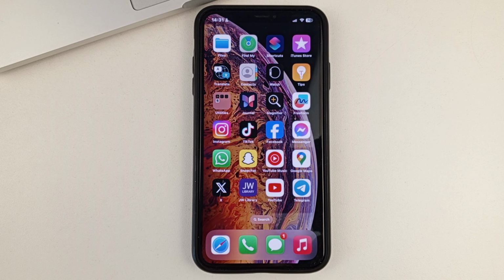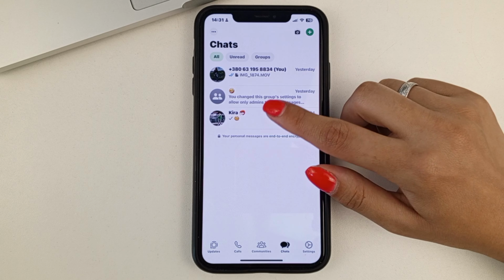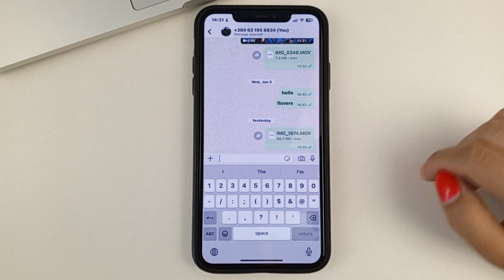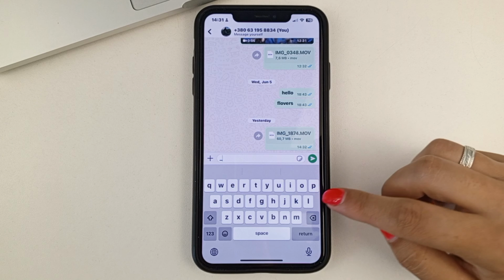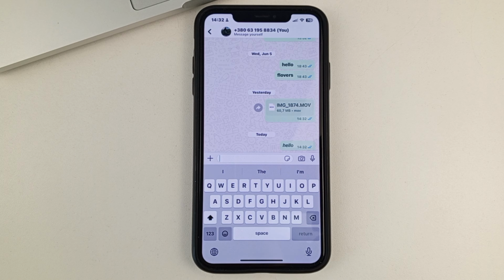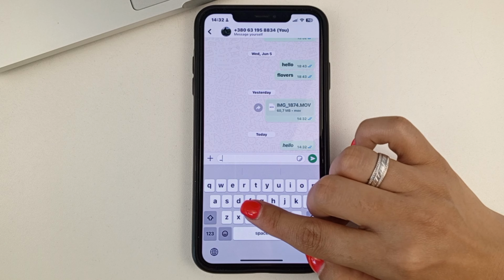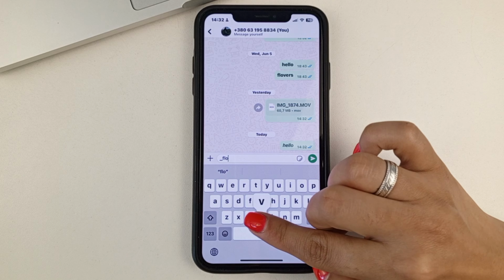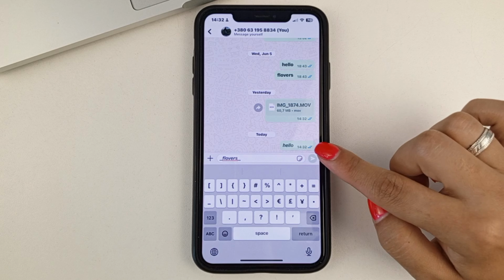How To Make Text Italic In WhatsApp - Full Guide